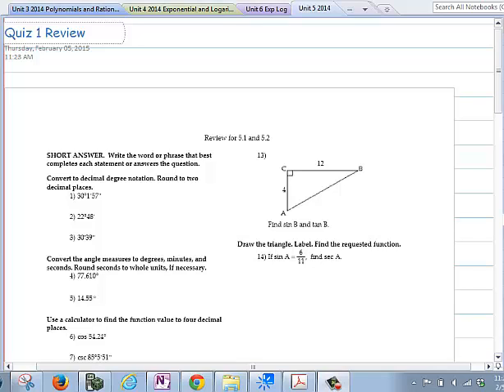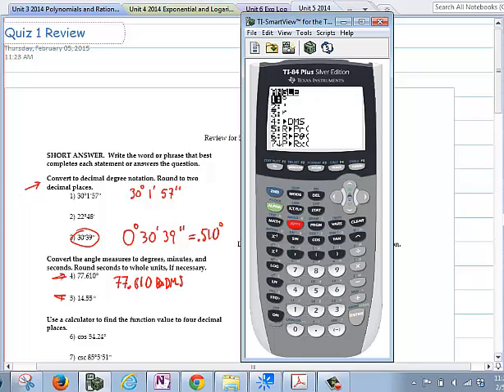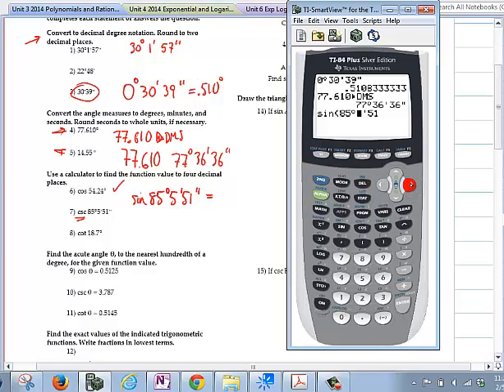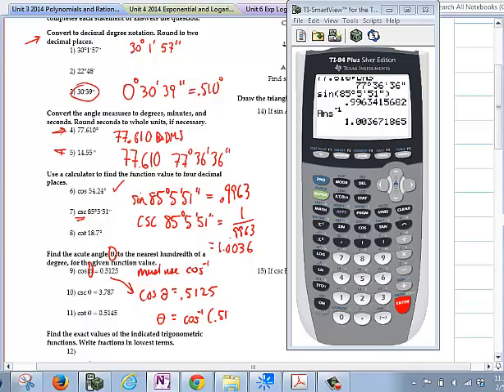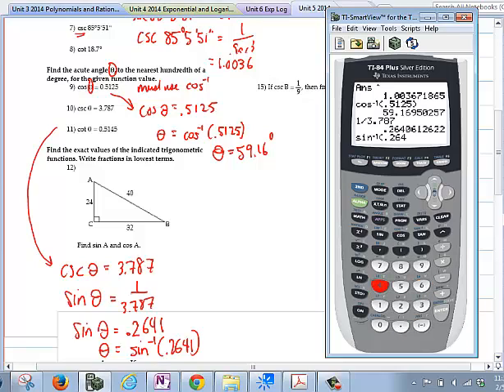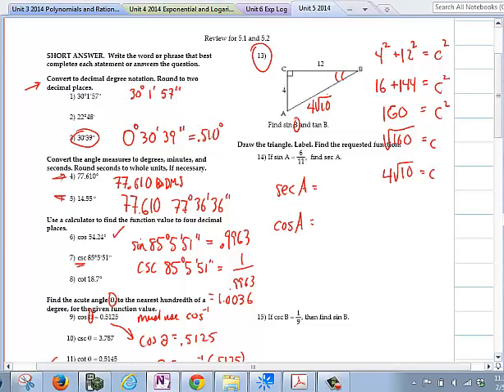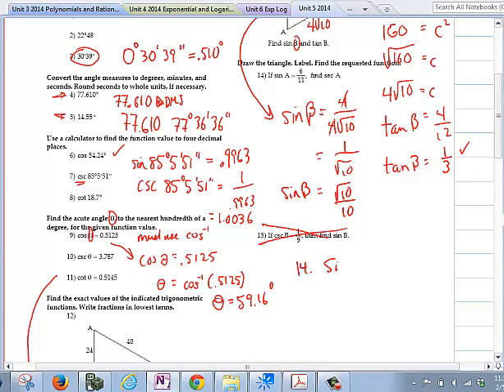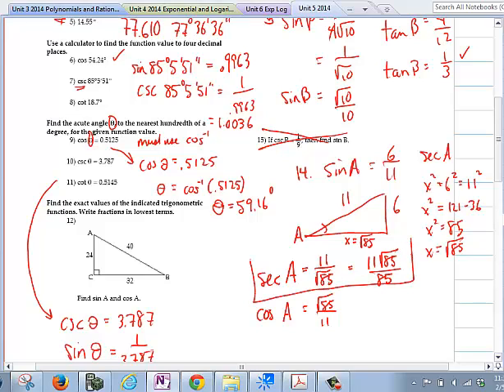Day 5 Quiz 1 MP 3 Review